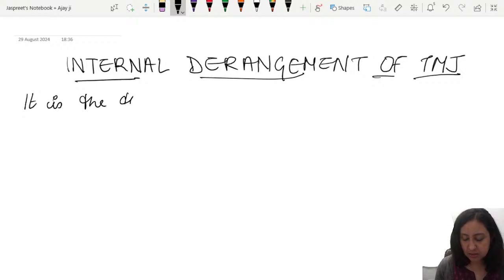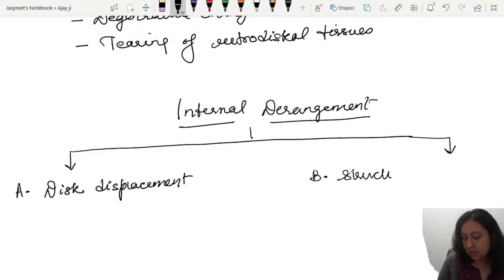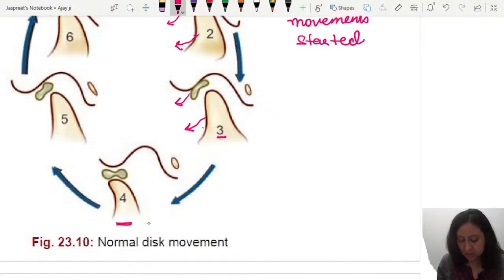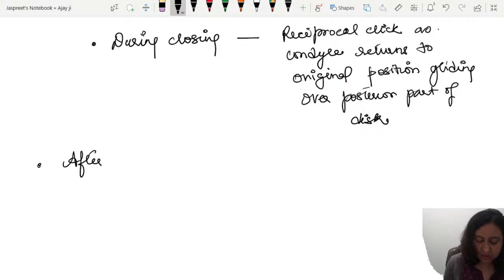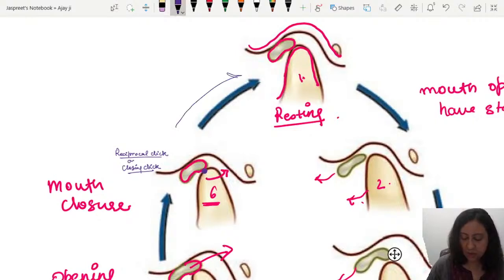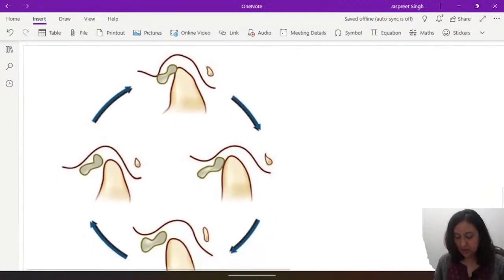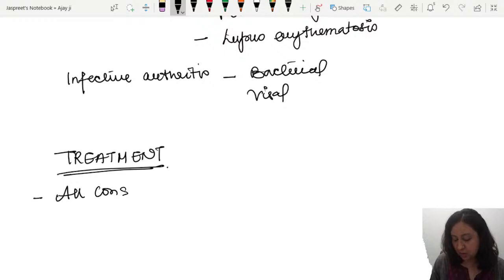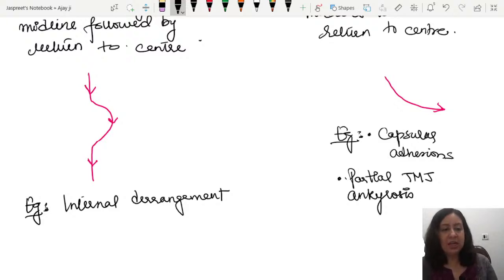Internal Deragement of TMJ by Dr Smriti Puri